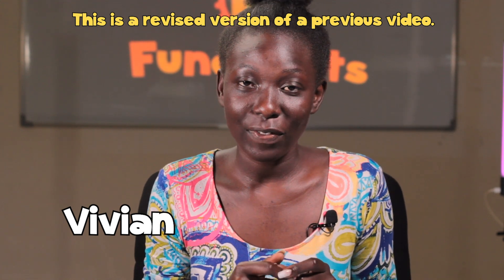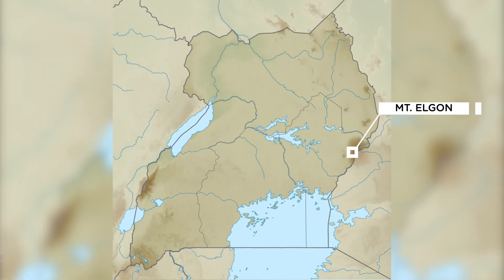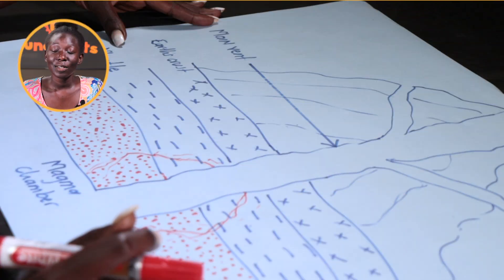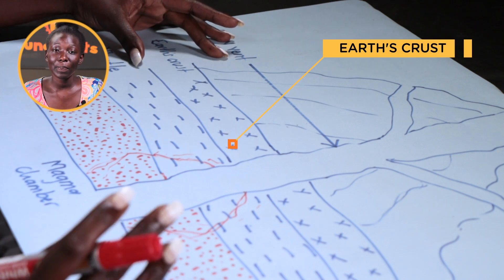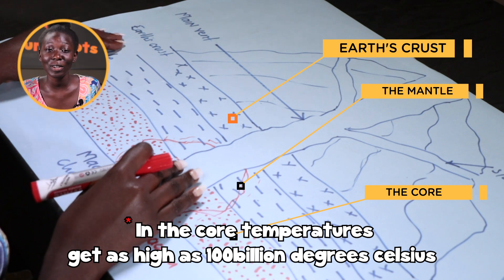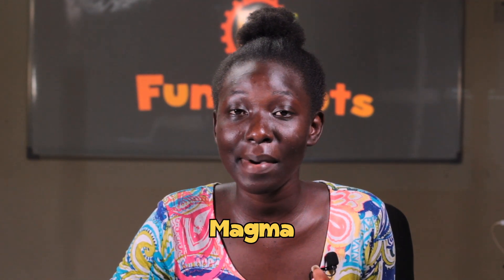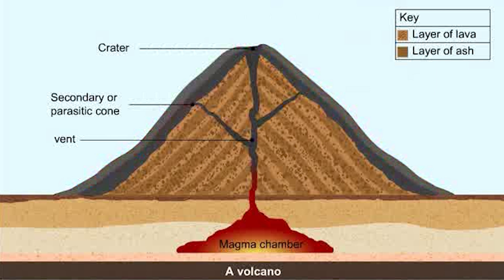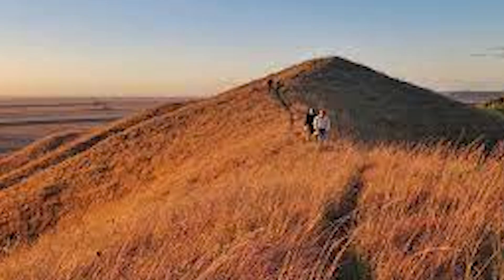Volcanic Mountains | Nature’s Explosive Wonders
One of the most interesting physical features are mountains.

In this video, we'll explore how volcanic mountains are formed and conduct a practical experiment to simulate a volcanic eruption and the flow of lava.